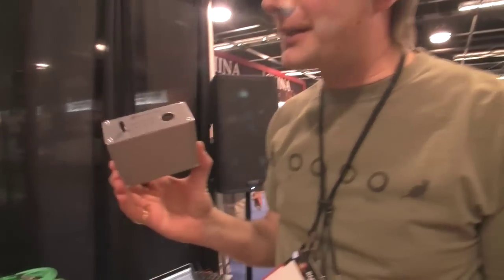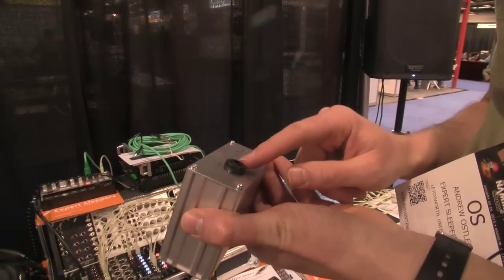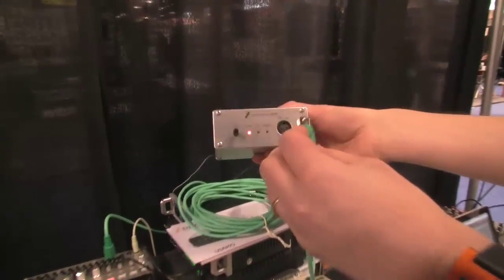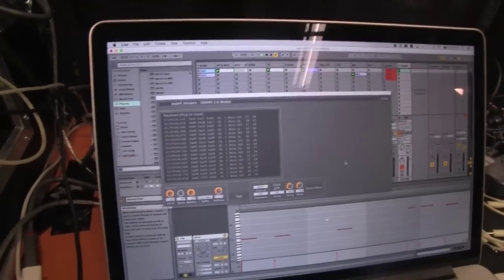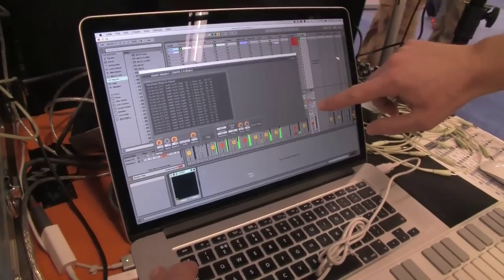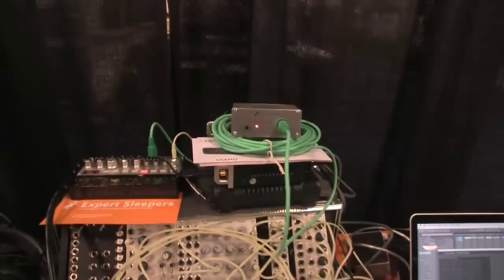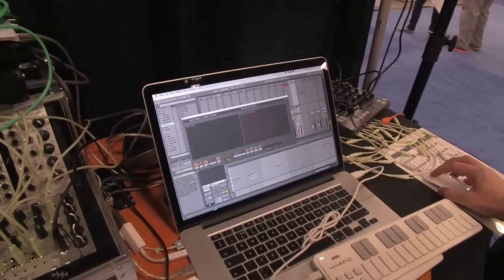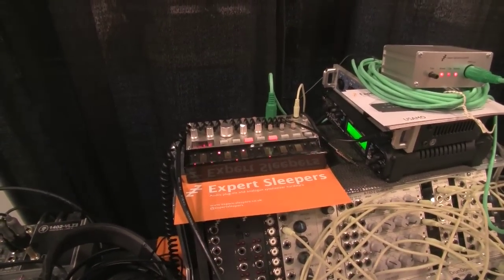NAMM 2015: Expert Sleepers USAMO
NAMM 2015: Expert Sleepers USAMO Os\'s first non modular product